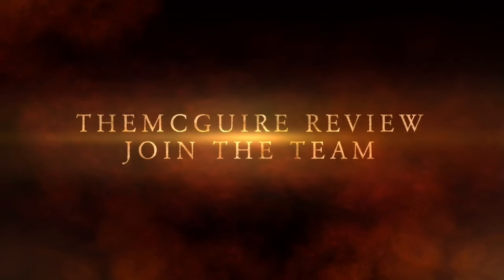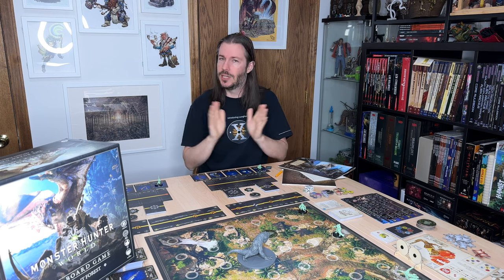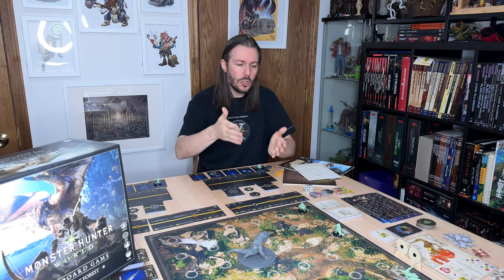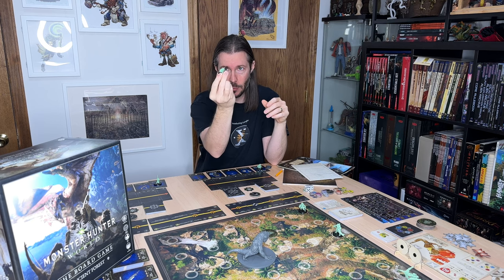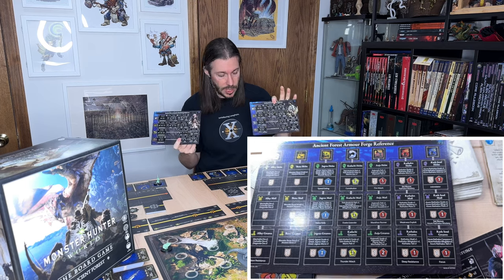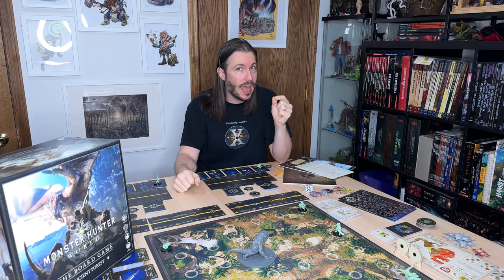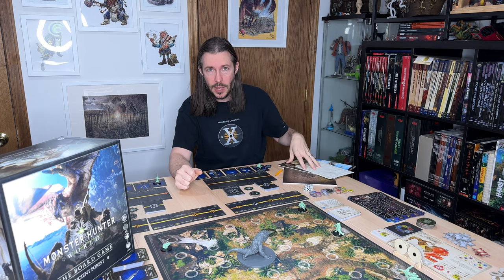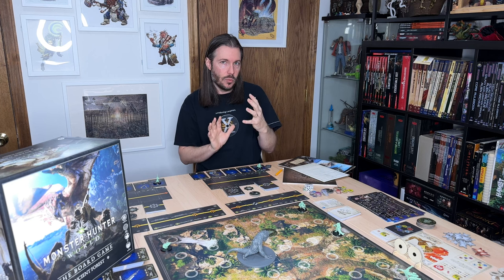Monster Hunter World Board Game SHOULD I BUY Review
theMCGuiRE review takes a look at @Steamforged Monster Hunter World The Board Game.  What a good boss battler - really nails it with how the video games works and a excellent adaptation.

We go over if this would be a game for you - all the pros and cons.  So you can make a wise purchase.